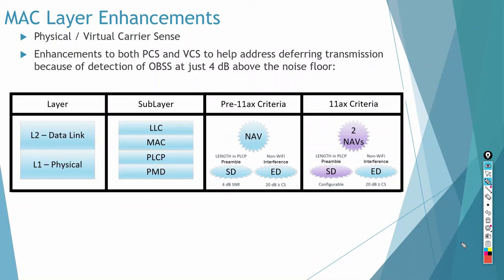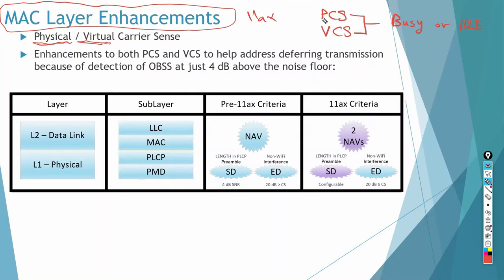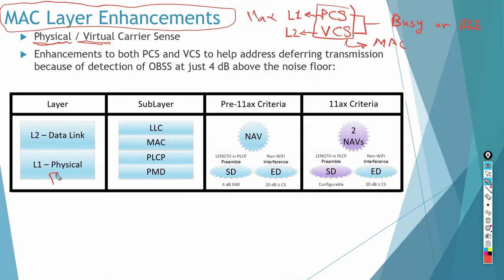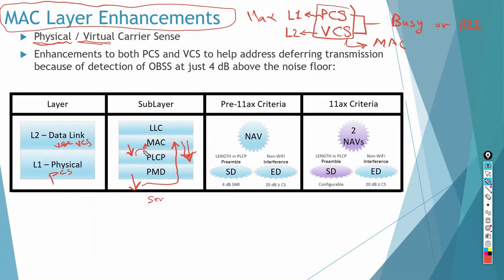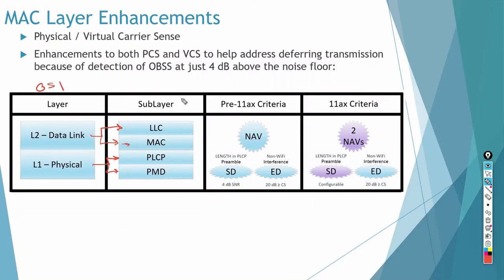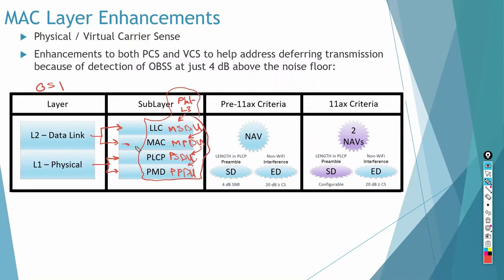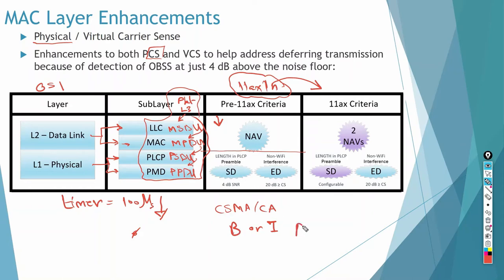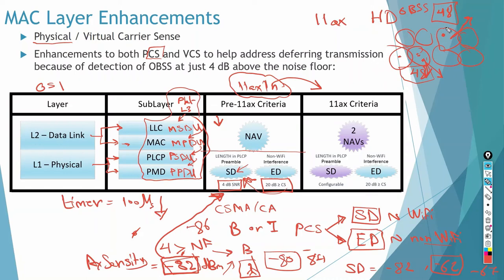6 802.11ax Physical and Virtual Carrier Sense procedures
In this video, we will discuss the Physical and Virtual Carrier Sense procedures and how they differ in 11ax